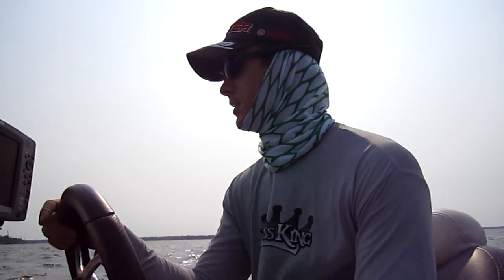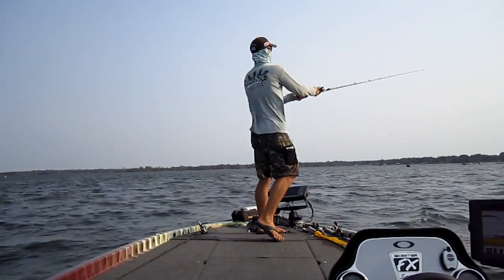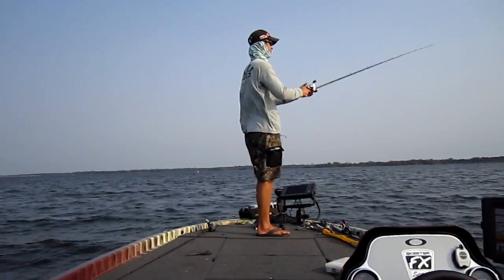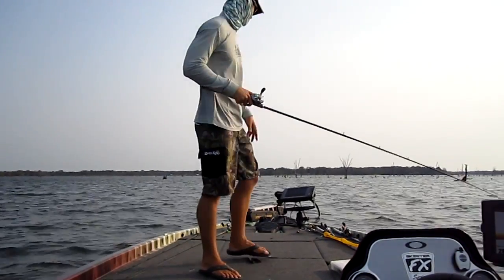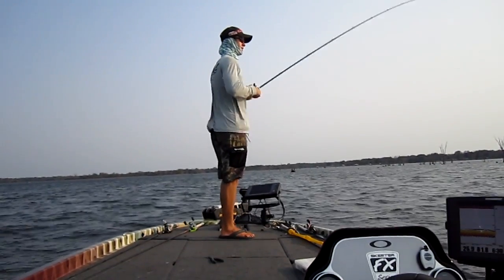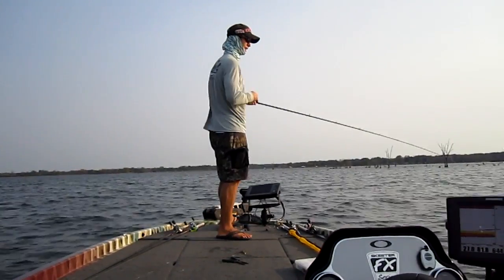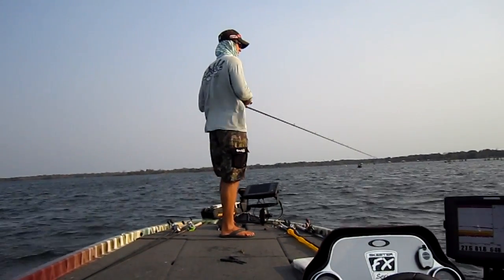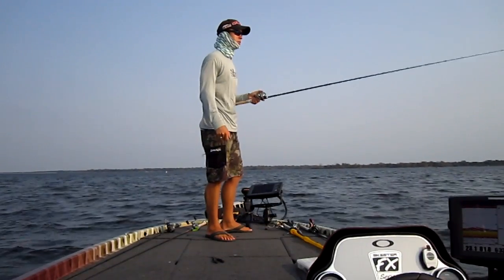How to Catch Bass in Deep Water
Hey fellow fishing freaks!  This video is the extra long educational version of the deep water structure fishing montage.  Click the link to check it out!

I'm hoping that this will answer some of the questions you guys have had about finding and catching bass on offshore structure.  There are lots of ways to catch them, but here I show a few of my favorite techniques that I have caught fish on at a variety of lakes.  If you have a big high dollar graph or a small cheapo, learning what fish look like on your electronics is critical for knowing if you are in the right place to catch fish.

If you are having trouble understanding what you are staring at on your graph, I recommend taking a day and studying your graph, and stopping to fish when you think you see some good cover, structure, of fish.  That is the best way to learn how to translate what is on the graph to what you feel underwater.